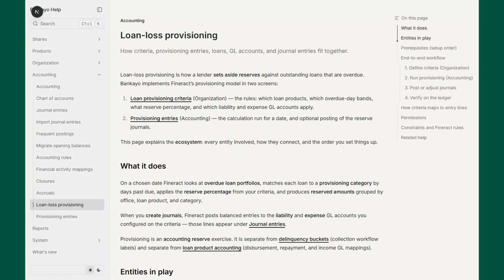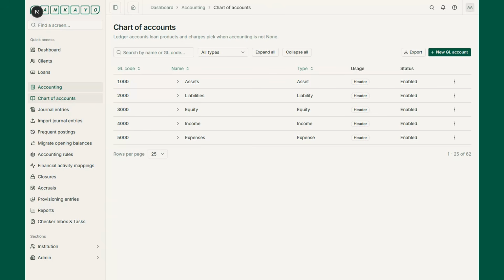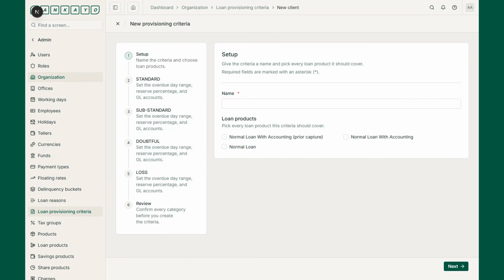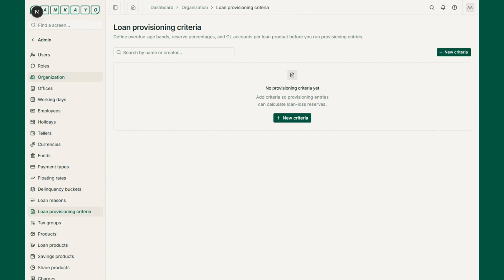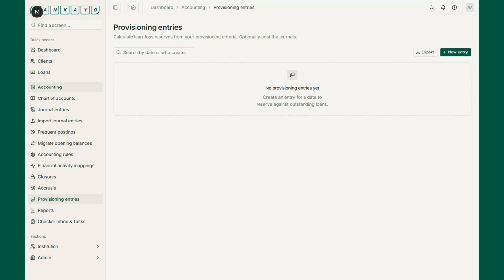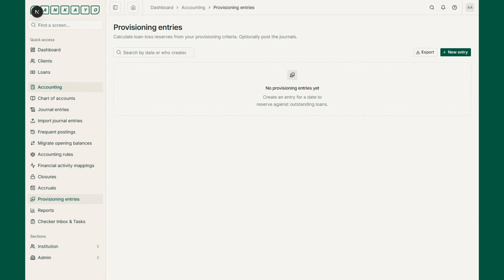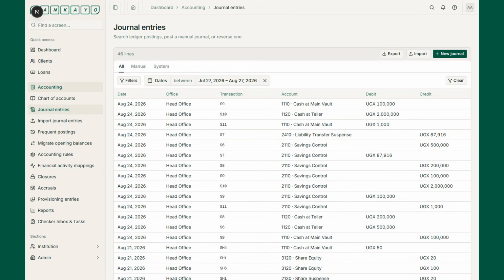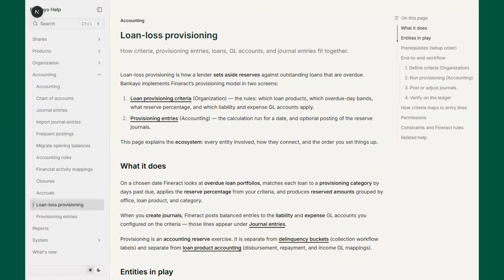Loan-loss provisioning in Apache Fineract explained (Bankayo UI)@MifosOrg1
What loan-loss provisioning is, why SACCOs and MFIs have to do it, and how Apache Fineract calculates the provision from portfolio-at-risk buckets.

Chapters
0:00 Loan-loss provisioning
0:21 The chart of accounts supplies liability and expense detail GL accounts
0:36 Loan provisioning criteria bind loan products to overdue-day bands
0:57 New criteria runs a wizard: name and loan products, then one step per category
1:15 This walkthrough opens the wizard only
1:30 Provisioning entries calculate reserves for a date on or before today
1:47 New entry picks the date
2:01 Click a row to see lines: office, loan product, category, overdue days, amount reserved, and the liability and expense accounts from criteria
2:21 After journals post, the reserve lines appear under Journal entries alongside loan movements, savings postings, and teller cash
2:34 That is the full chain: chart of accounts, criteria on loan products, provisioning entry for a date, then journal entries on the ledger

Bankayo is a customisable web UI for Apache Fineract, the open-source core banking system, built for SACCOs, microfinance institutions and investment clubs. We run it for you as a managed service: hosting, setup, backups and support.

▸ Questions? Ask in the comments — we answer every one.